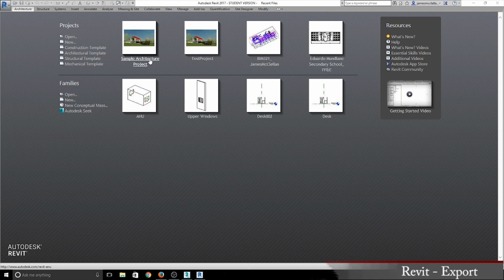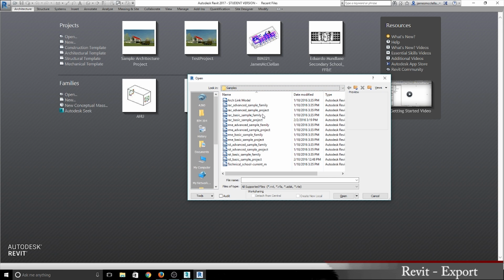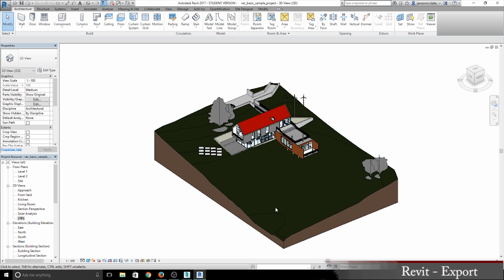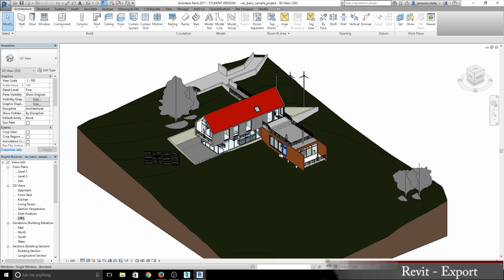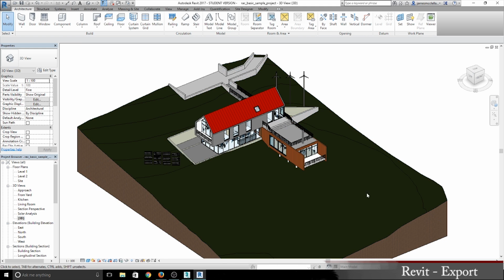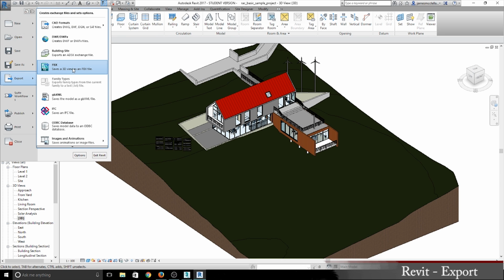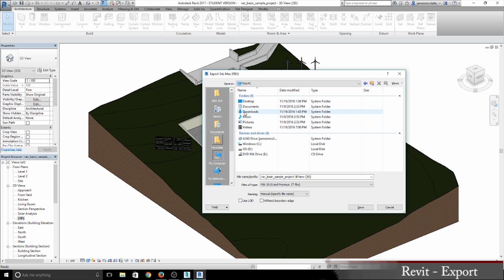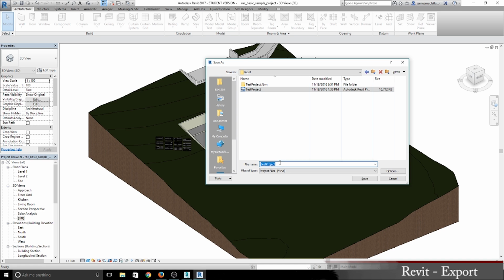Revit Export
In this video I show you some things to consider when exporting from Revit to FBX.